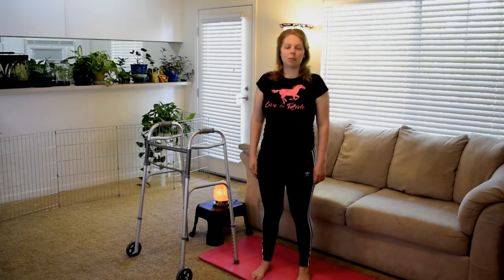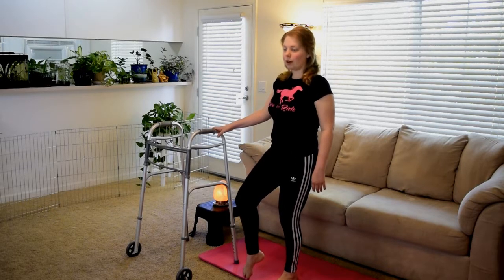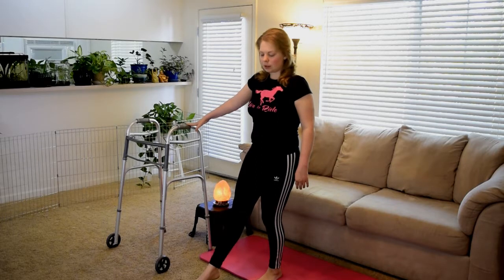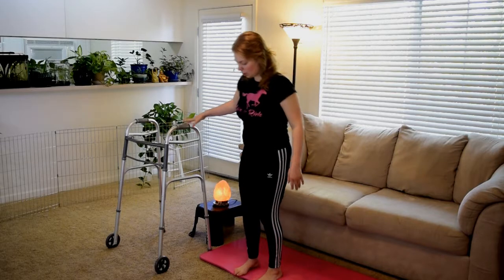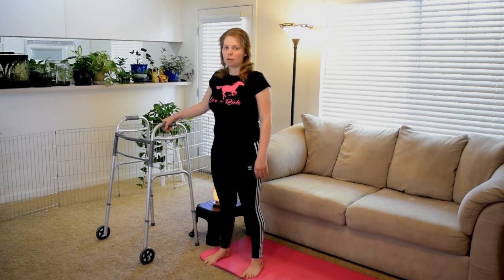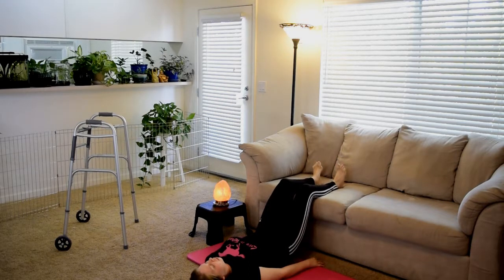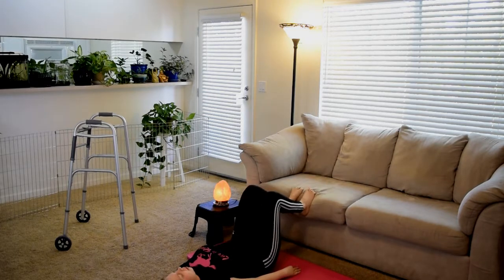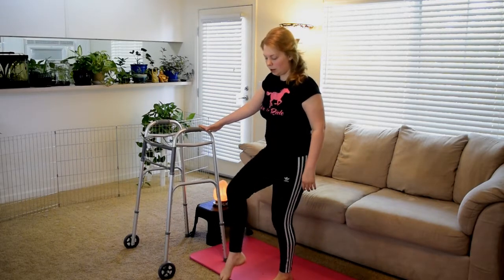Advanced Post Hip Surgery Exercises(Featuring Special Guest Appearance)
Welcome to LIPS (Low Impact ProgramS) by Jonalynn! Here you can find exercises that can be done by almost anyone because they are very low impact although they are especially intended for people recovering from surgery or other reasons and needing to regain strength and get back on their feet.
The exercises presented today are for people who are able to do full weight-bearing on their surgical leg(s). They are a combination of balancing exercises and elevated mat work.
In today's video we also had a special guest-April Bunny! She is actually always in the background but usually out of frame. Today I thought I would let her stay while I filmed because I thought she might just sit and relax but she decided to make a quick appearance:)
Let me know if you think I should include April Bunny in future videos.